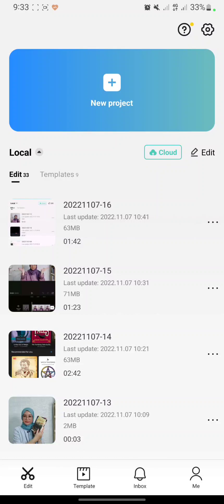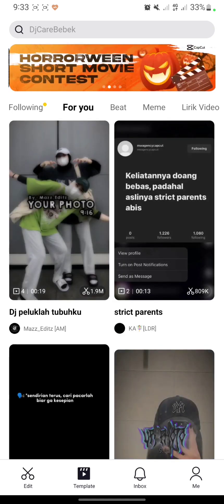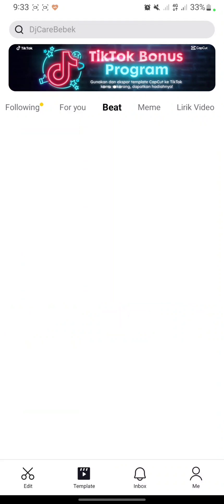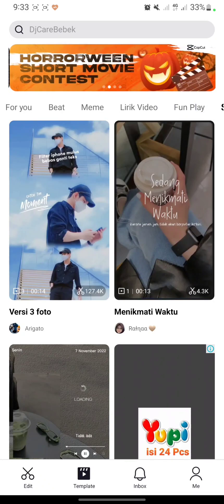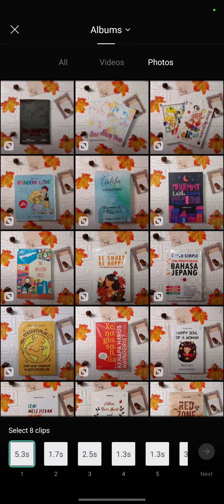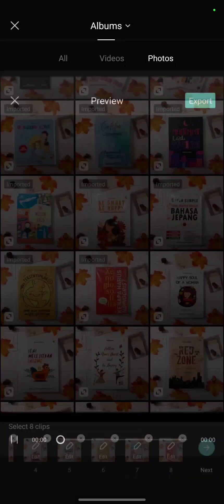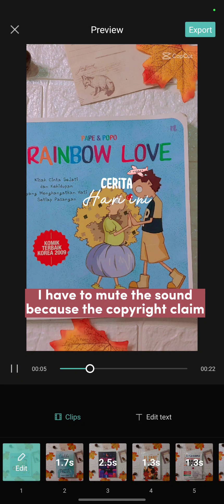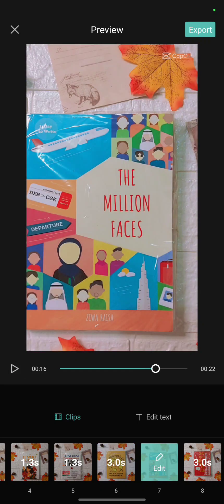How To Get & Use Templates On CapCut In Just Few Steps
Hello everyone!

Thank you for click this video, today I will show you how to get & use templates on CapCut in just few steps.